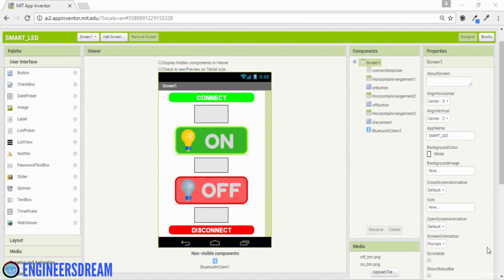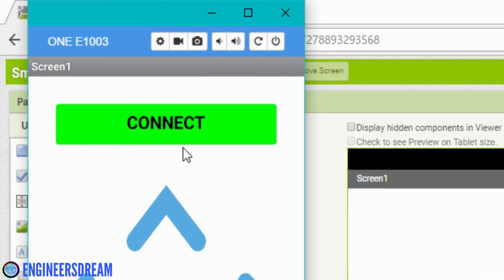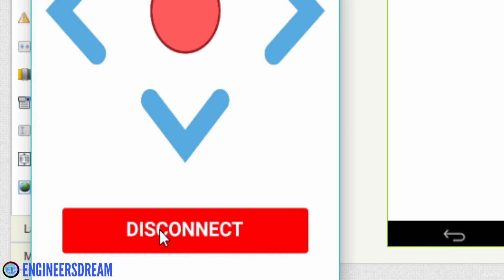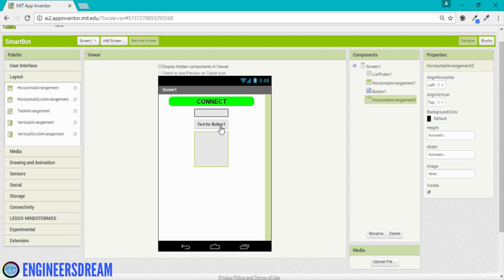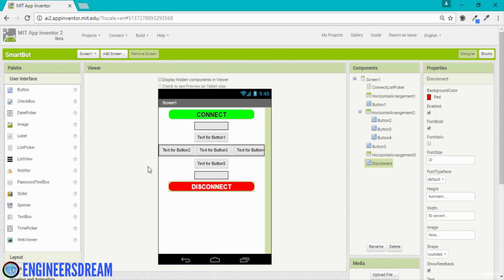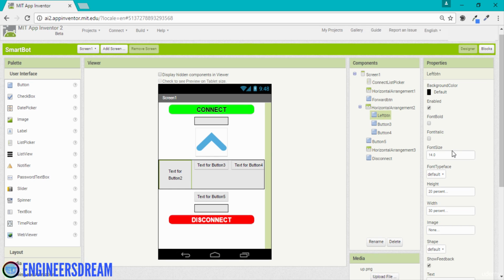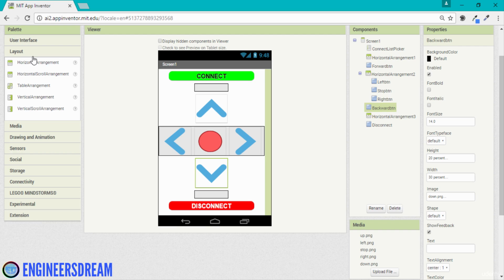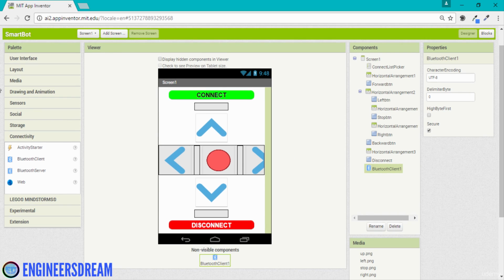036 SMARTBOT Smartphone Conrol Robot User Interface design of Android App